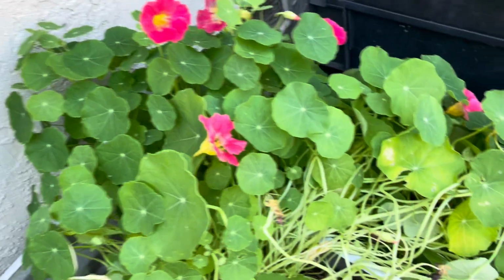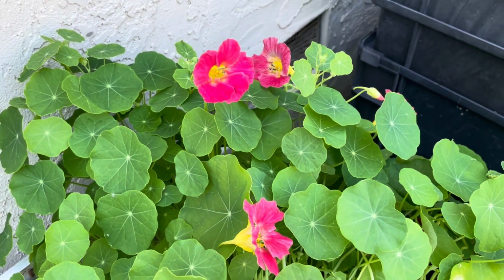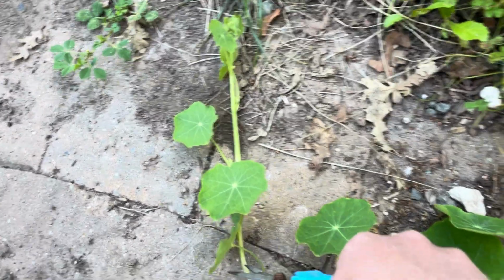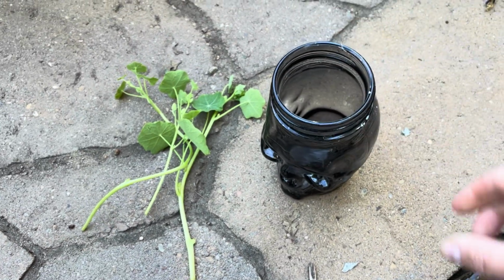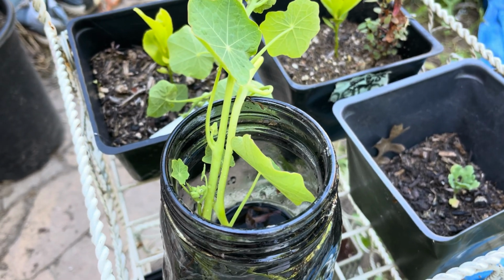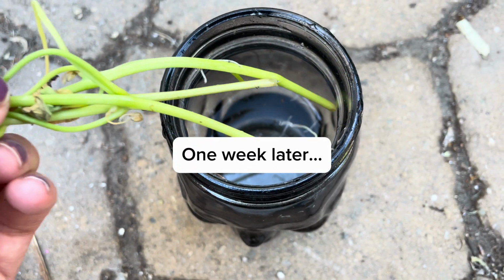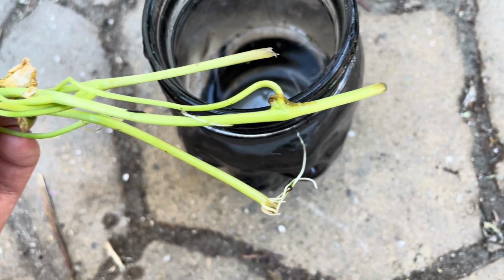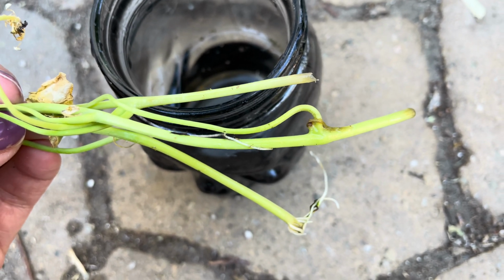Propagating Nasturtium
Propagating nasturtium can be an easy way to add more to your garden. While they reseed so easily, if I have a bare patch of dirt that is begging for something to be grown there, having a rooted cutting of nasturtium can hel expedite that vs. starting something from seed!